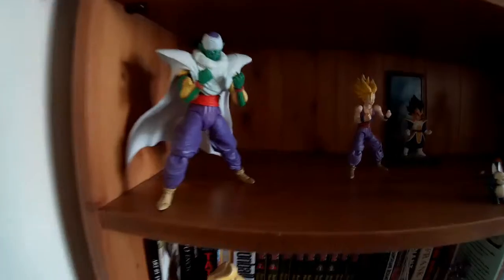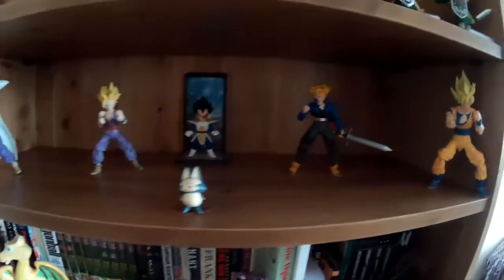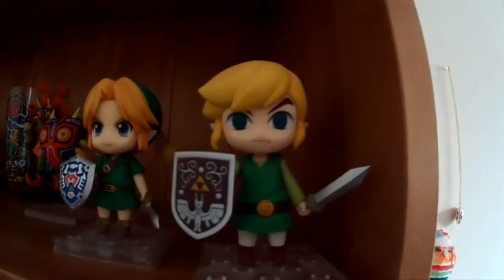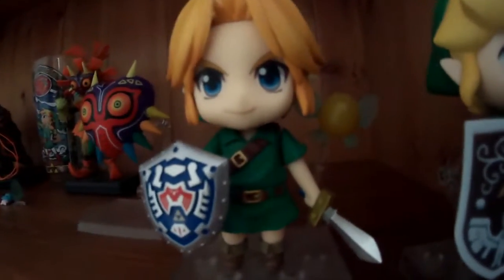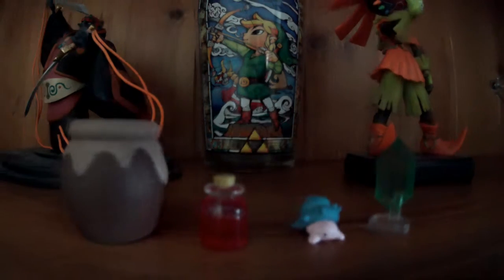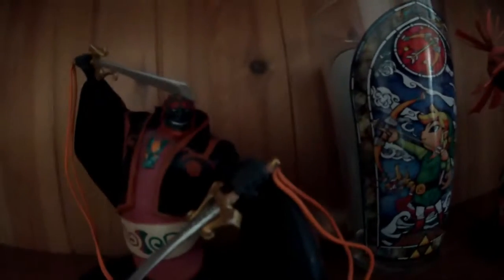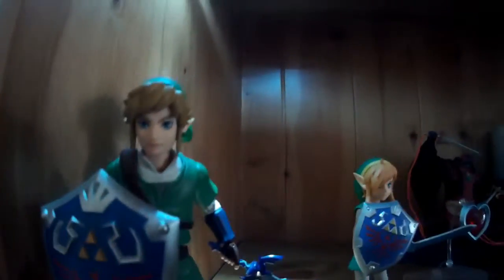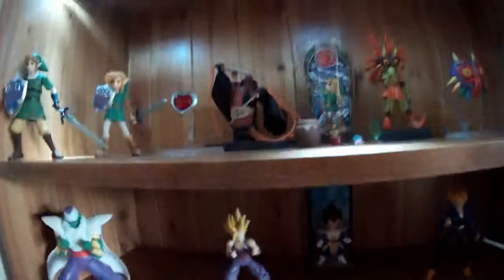All of the toys. All of the talking. All of the bandit.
Sam collects toys!  This video shows them off in all their glory, along with some additional photographs at the end (none of which are photoshopped)

See you's next time :)